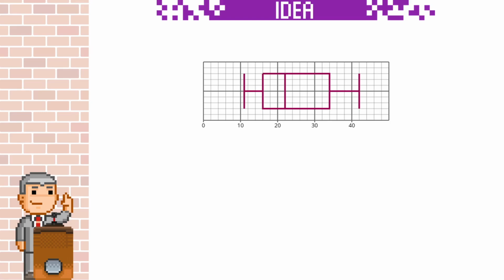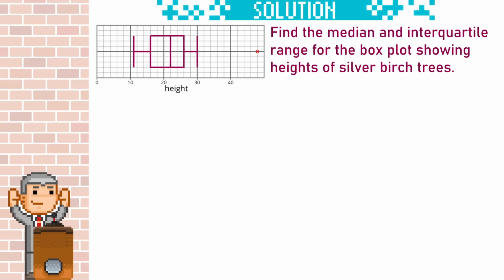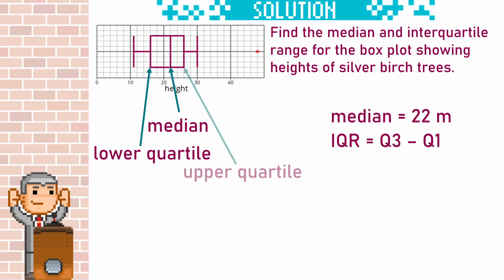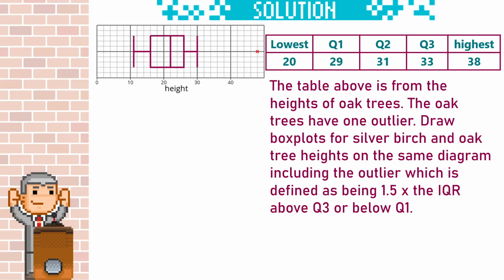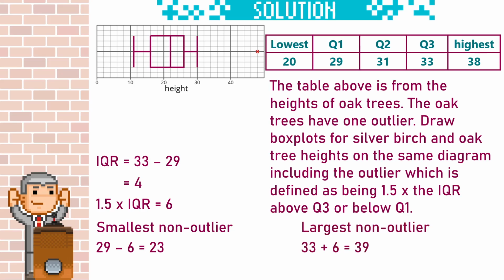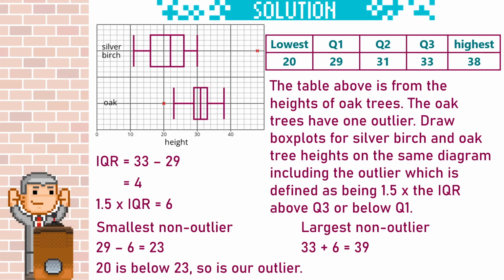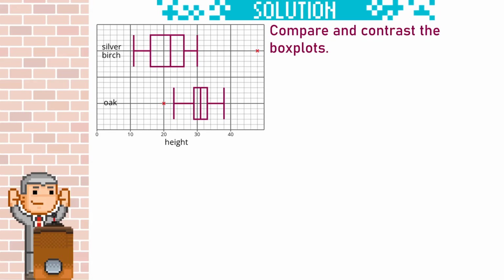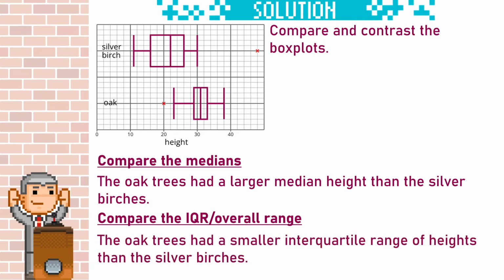Box plots - A Level Maths Masterclass (SM3.2)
This video is a marvelous outline to Box plots.

Video chapters
00:00 Introduction
00:12 Basics
00:38 Questions
00:41 Find median and IQR from boxplot
01:16 Draw boxplot including outliers
02:43 Compare boxplots
03:02 Mastery task
03:07 Let us know your answer
03:11 Join us at onmaths.com